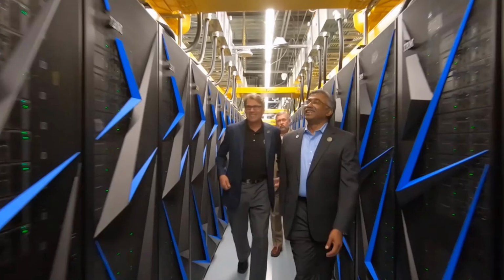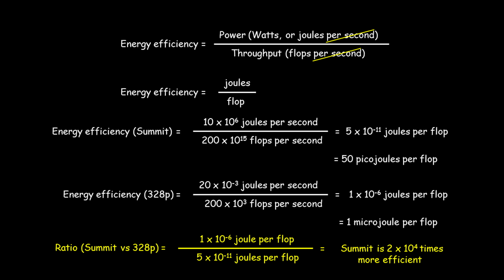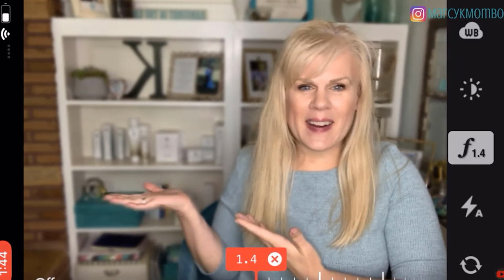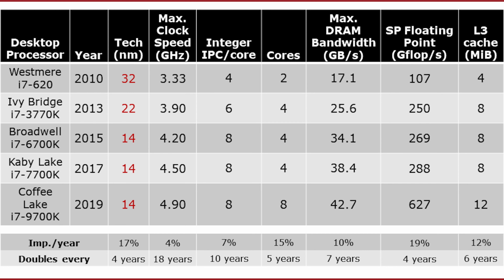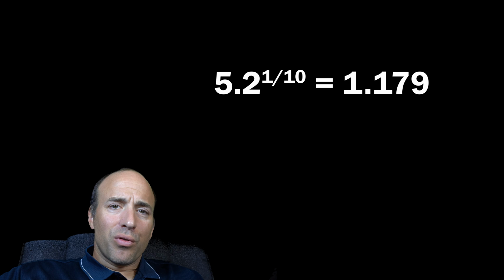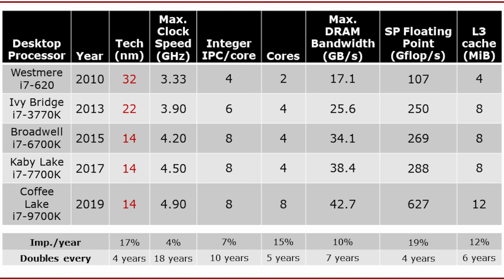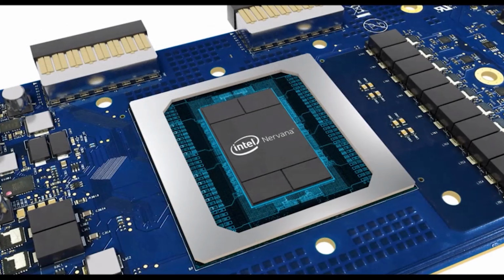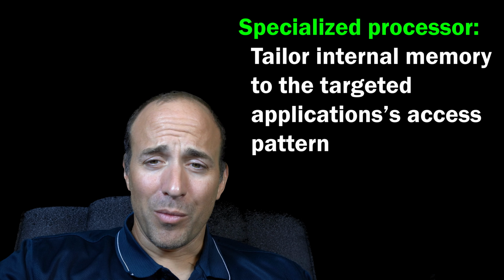CSCE 611 Fall 2020 Lecture 2: Course Introduction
In this lecture I introduce the purpose and objectives of the course.